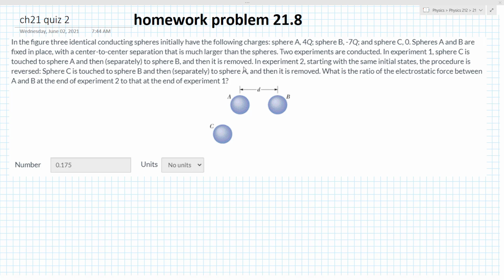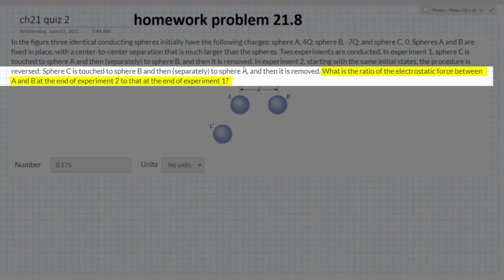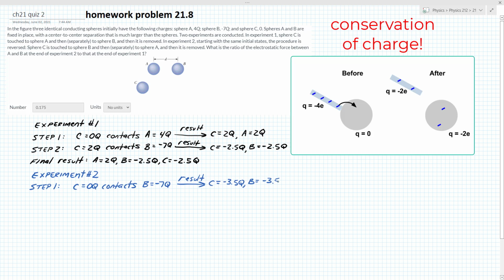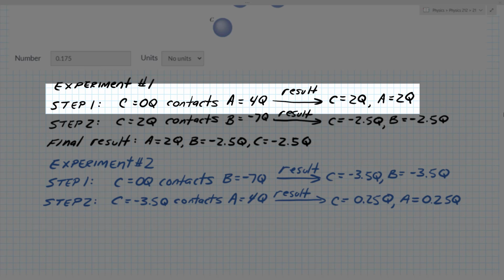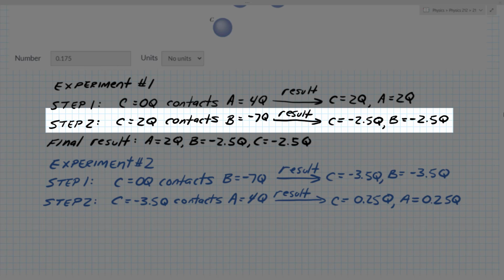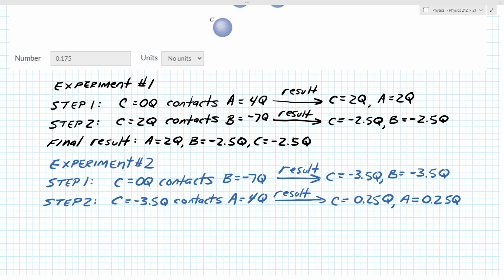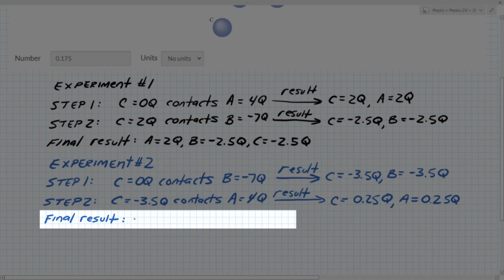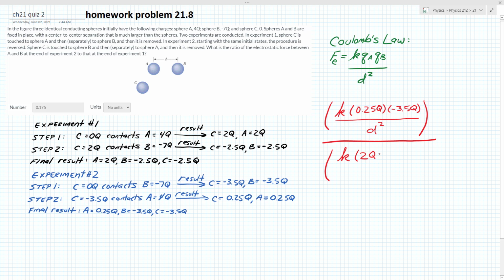CH21p8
Solution to chapter 21, problem 8.